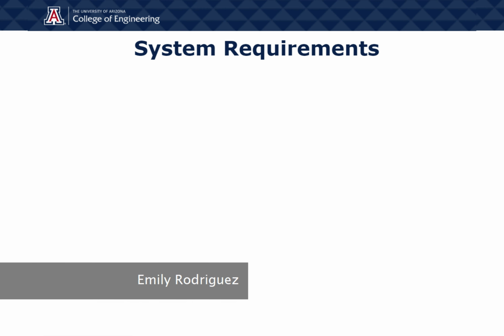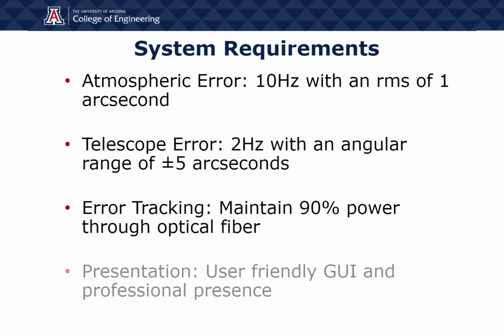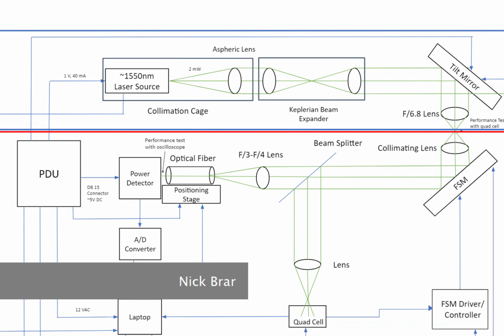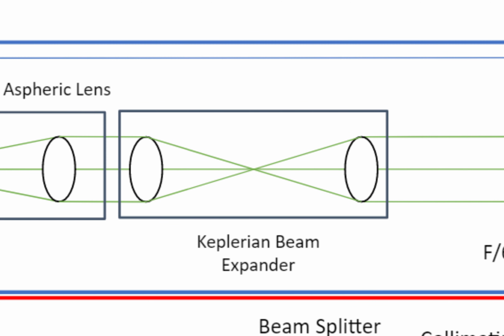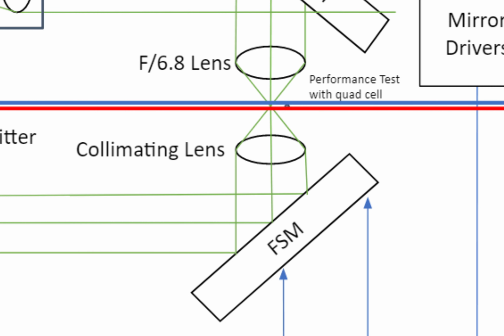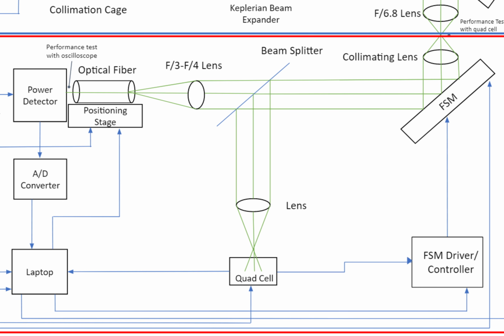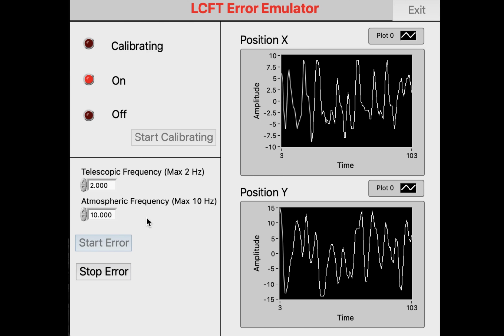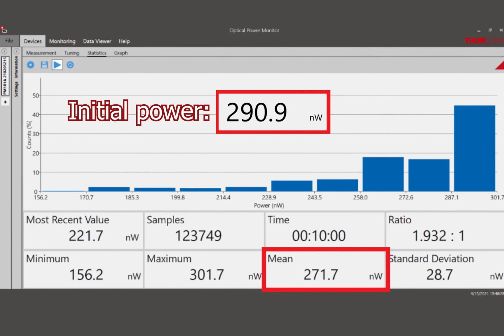21062 – Laser Communications Fine Tracker